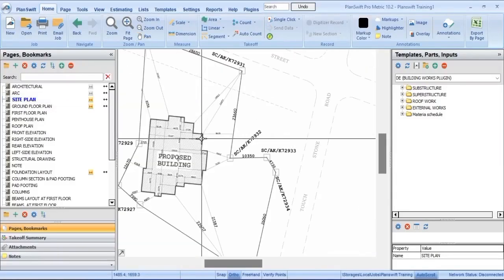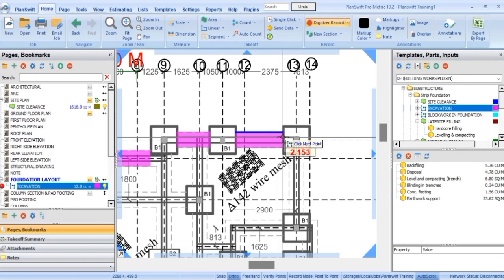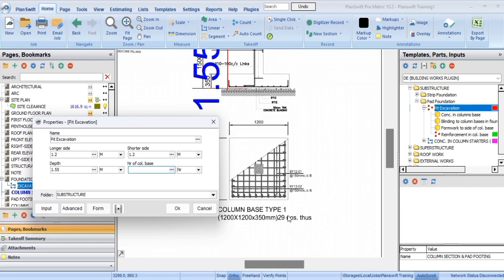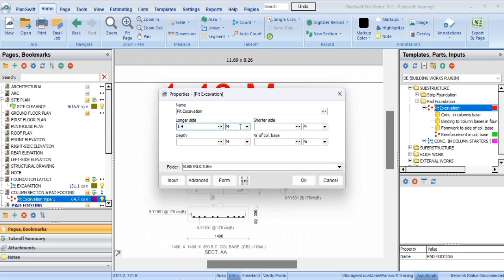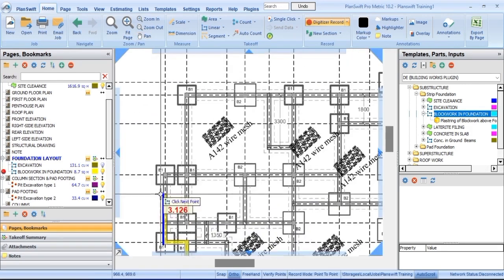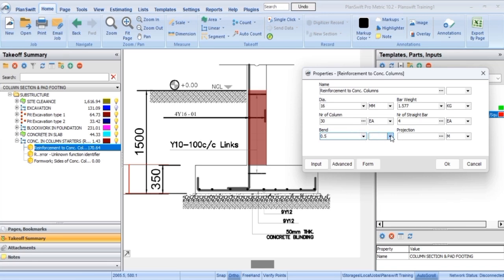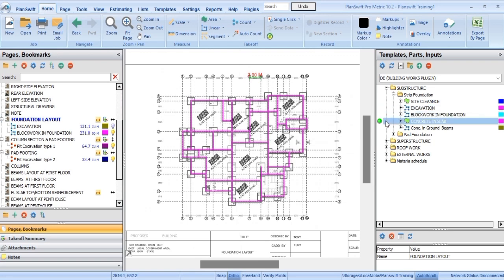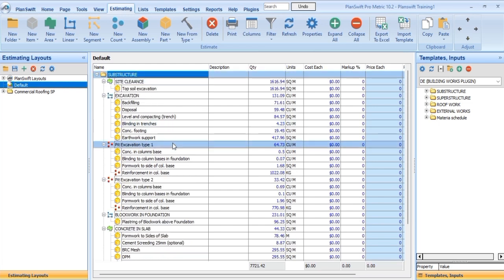Planswift plugin (DE BUILDING WORKS)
*Introducing PlanSwift Template*

Say goodbye to manual calculations and hello to streamlined takeoffs!

*Key Benefits:*

1. Simplifies workflow
2. Accurate reports
3. Boosts productivity
4. User-friendly interface
5. Stays ahead of competition

*Perfect For:*

1. Residential projects
2. Commercial projects
3. Industrial projects

*Transform Your Workflow Today!*

Click the link to purchase:
Check comment

1. Supercharge takeoffs
2. Enhance accuracy
3. Increase productivity
4. Gain competitive edge

Join satisfied construction professionals who've embraced PlanSwift Template. Revolutionize your estimation process now!